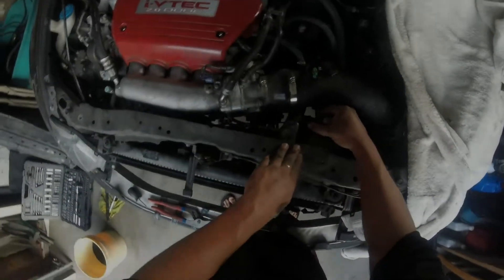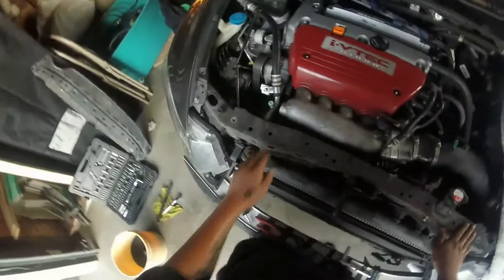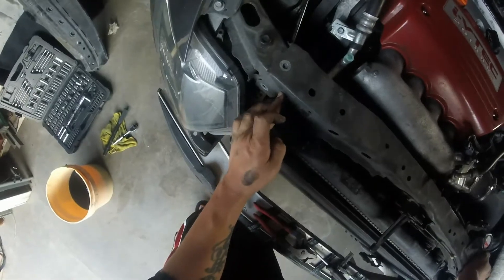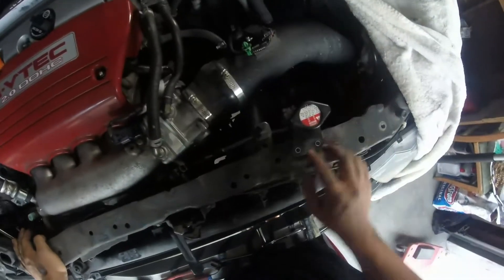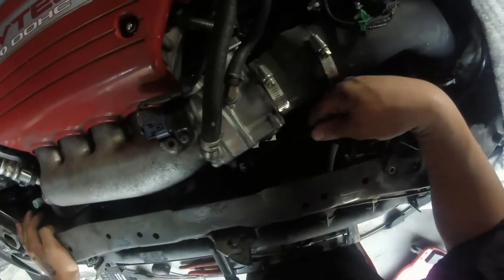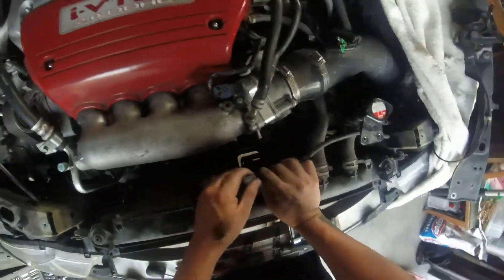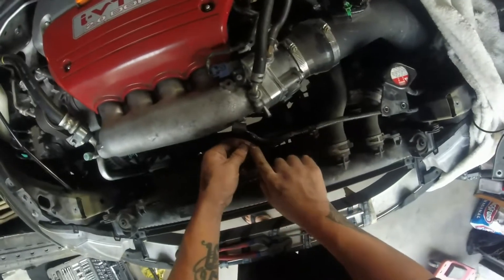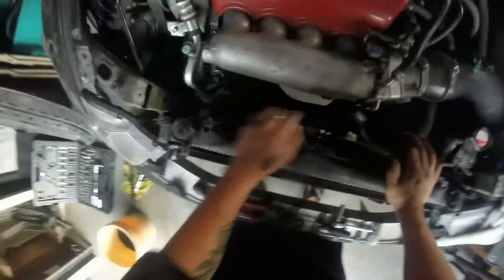8th Gen K20z3/K24a DIY Swap Guide [Vlog 3] 2006-2011 Honda Civic Si